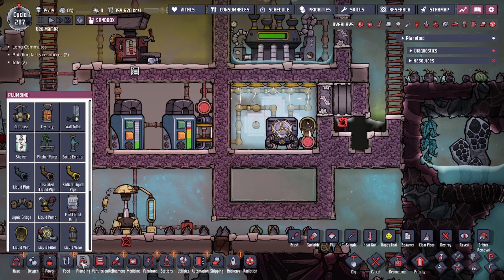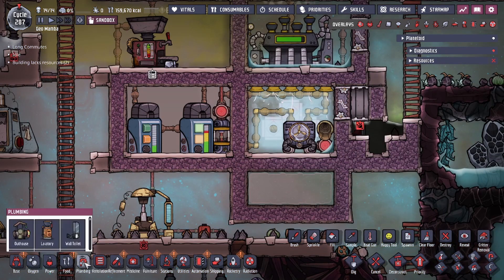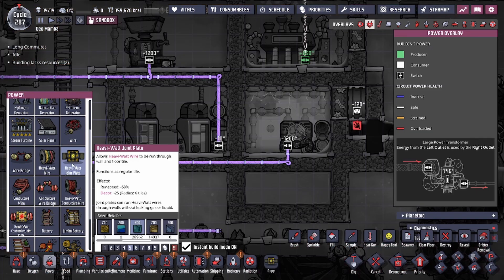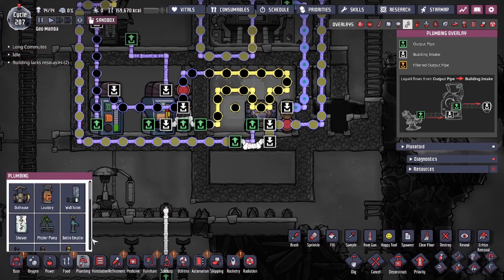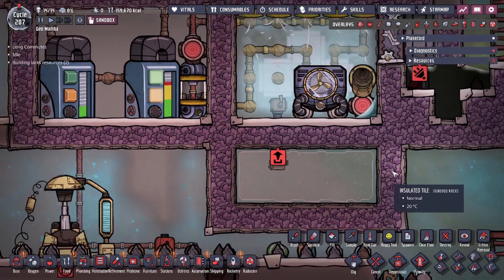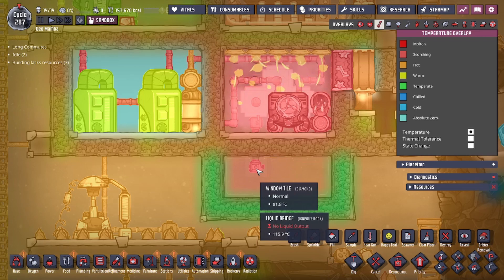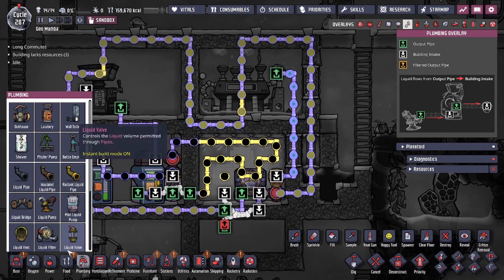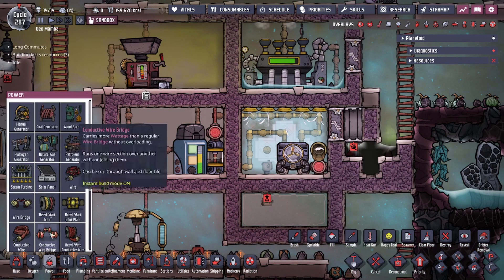Avoid Doing This! Bridge property that causes headaches - Oxygen Not Included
Avoid doing this accidentally! Watch as this magically transfers heat across an insulated tile wall.